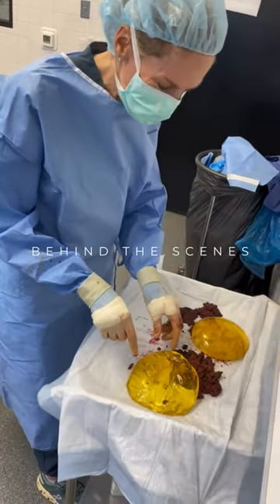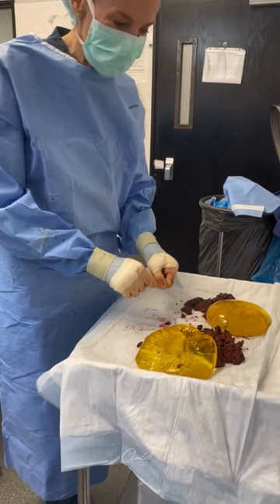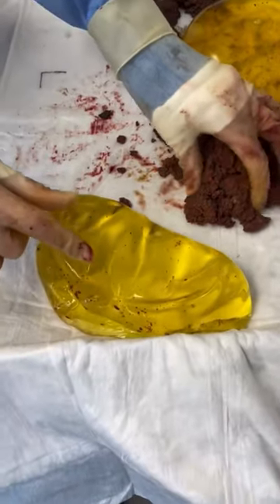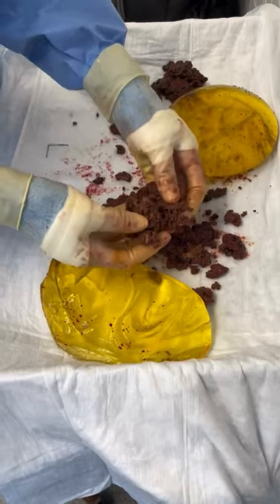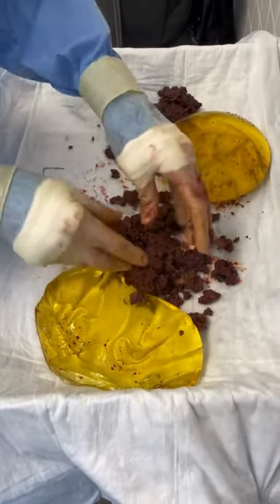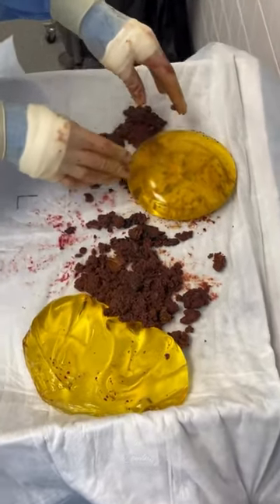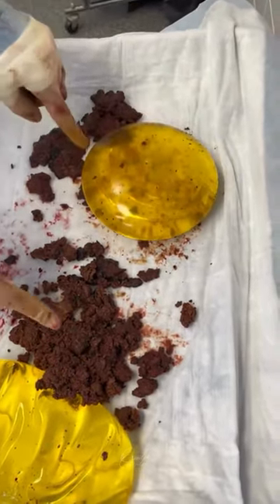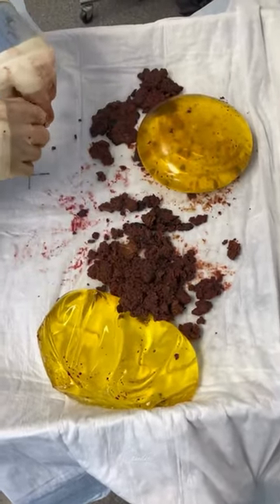Watch to See What Comes Out of This Patient's Implants!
📍 Cassileth Plastic Surgery & Skin Care
     436 N. Bedford Dr, Suite 103

Dr. Lisa Cassileth is a board-certified plastic and reconstructive surgeon in Beverly Hills, CA. She specializes in breast reconstruction, complex breast reconstruction revision, capsular contracture treatment, breast reduction, diastasis recti repair, breast augmentation with fat transfer, and abdominoplasty. She is the founder of Cassileth Plastic Surgery and Skin Care, working alongside Dr. Kelly Killeen and Dr. Omar Hussain. Dr. Cassileth also founded Bedford Breast Center with mastectomy surgeons Dr. Heather Richardson and Dr. Leslie Memsic.